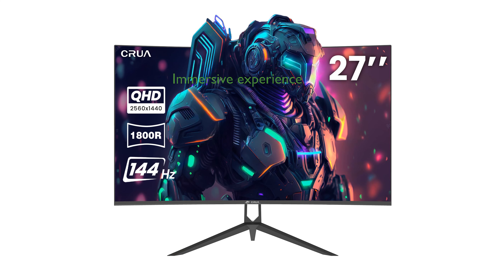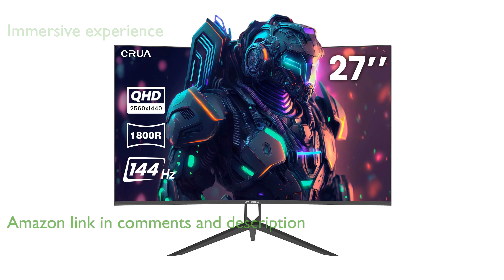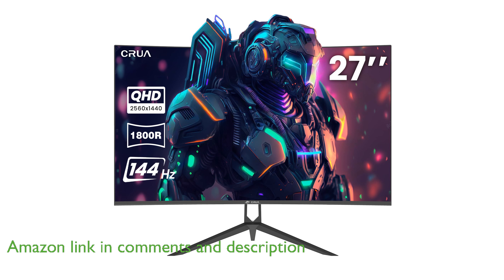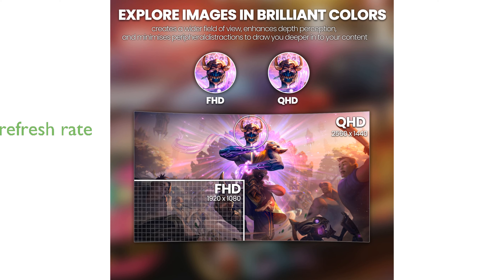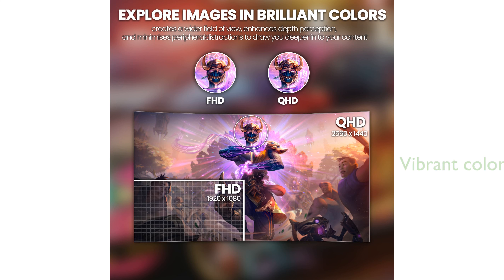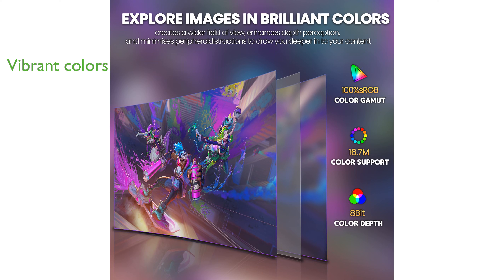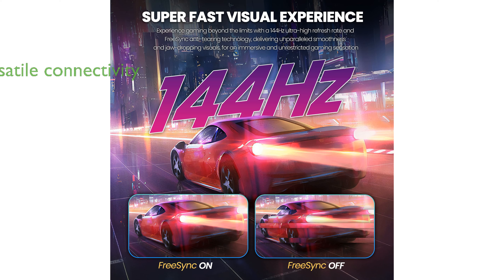REVIEW (2025): CRUA 27" Curved Gaming Monitor. ESSENTIAL details.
The CRUA 27 inch curved gaming monitor offers an immersive viewing experience with its two thousand five hundred sixty by one thousand four hundred forty pixel resolution and one thousand eight hundred radius curvature.

Gamers will appreciate the high one hundred forty-four Hertz refresh rate and two milliseconds gray-to-gray response time, which work together to eliminate screen tearing and freezing.

The monitor's one hundred percent sRGB color gamut and sixteen point seven million color support deliver vibrant and accurate colors for an engaging visual experience.

Its three-sided frameless design and adjustable angle from negative five to fifteen degrees make it both stylish and ergonomic.

The monitor is versatile with multiple connectivity options including HDMI and DisplayPort, making it suitable for gaming consoles, laptops, and various other devices.

Additionally, features like flicker-free technology and low blue light help reduce eye strain during extended use.